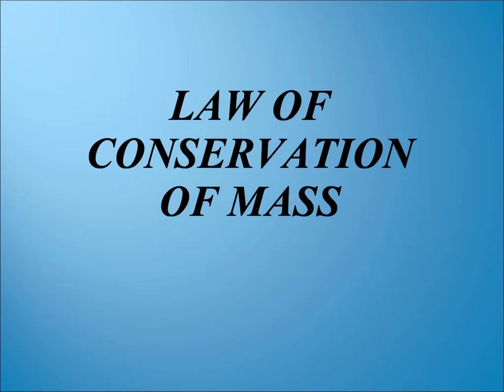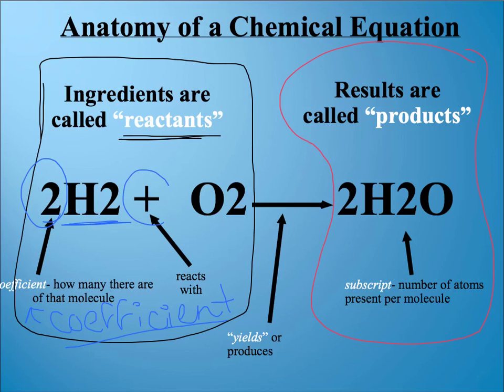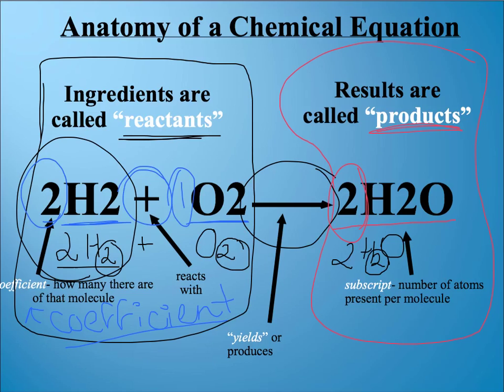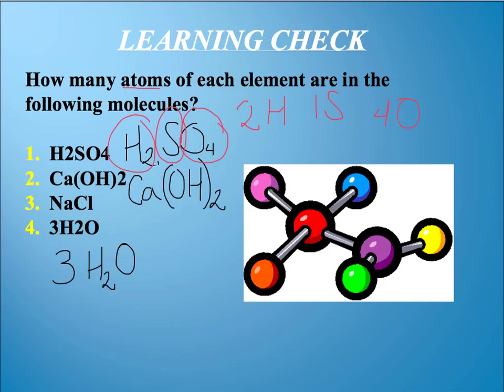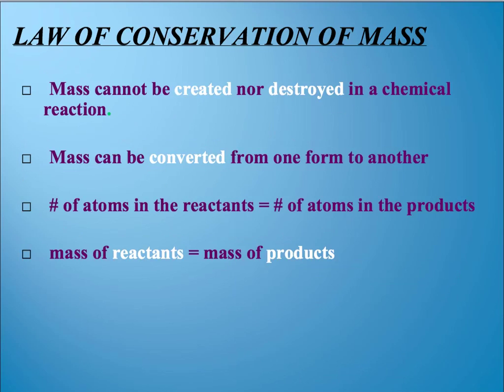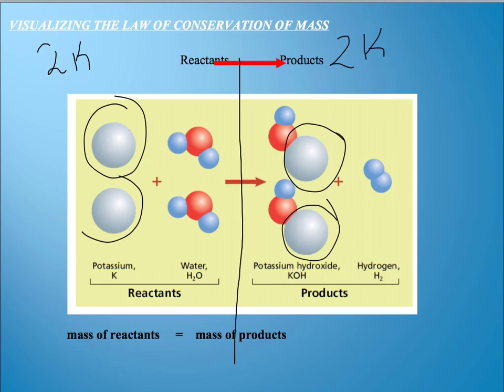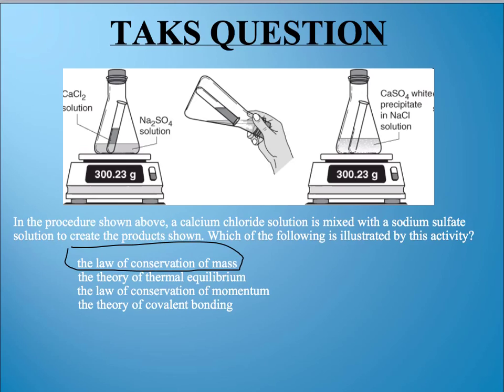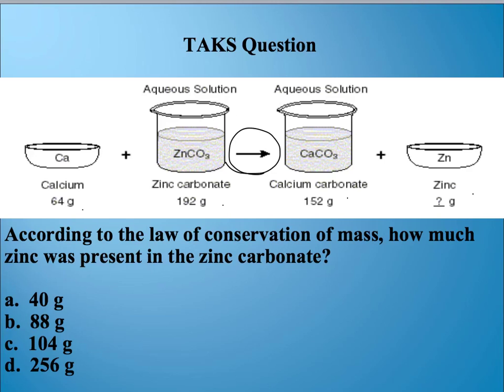Law of Conservation of Mass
Goes over law of conservation of mass and the parts of a chemical equation.
By Ms. White